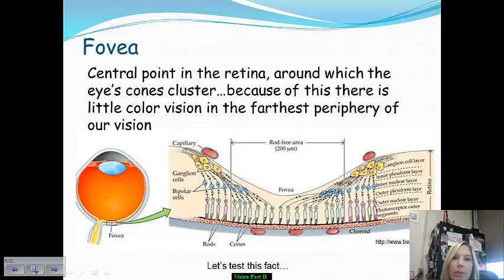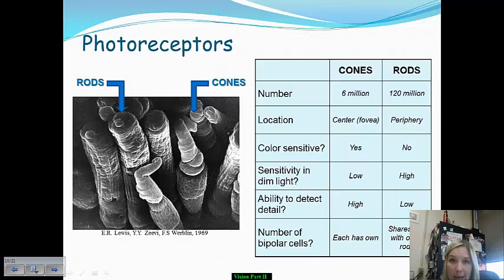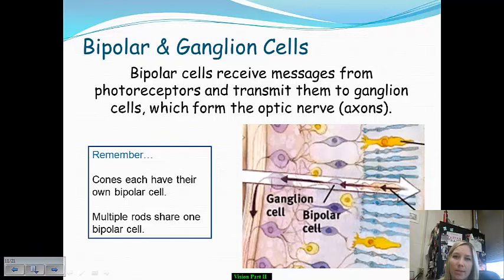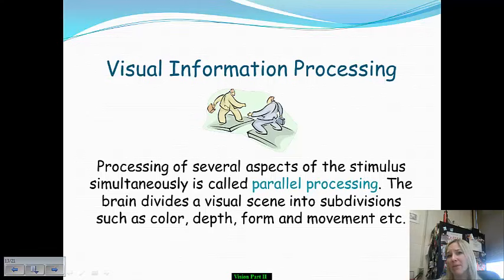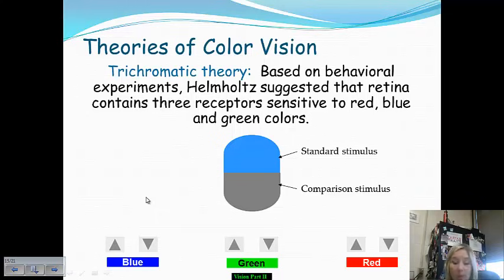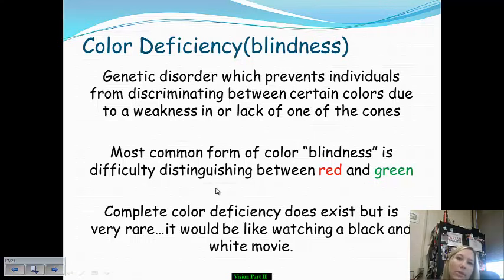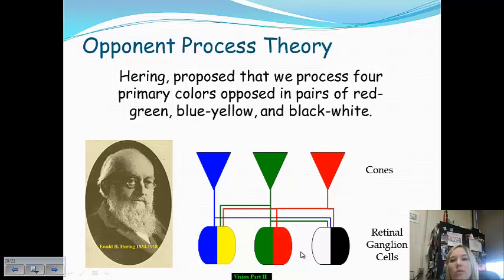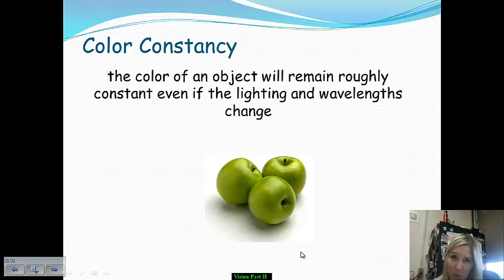Vision, Part II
Use this video to hinish your Unit 4 notes on Vision.